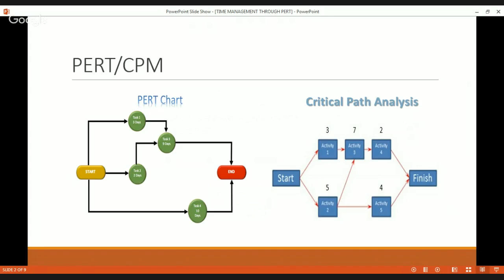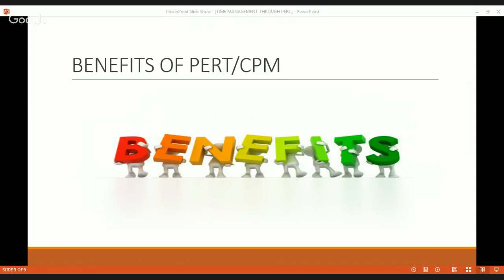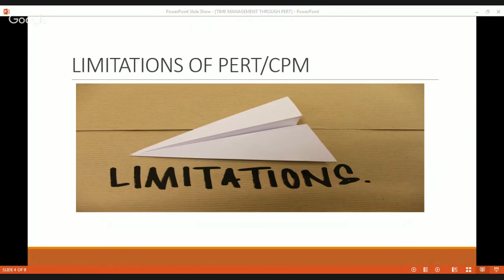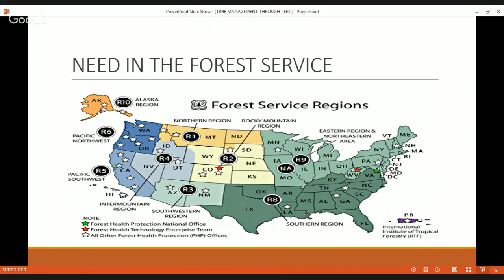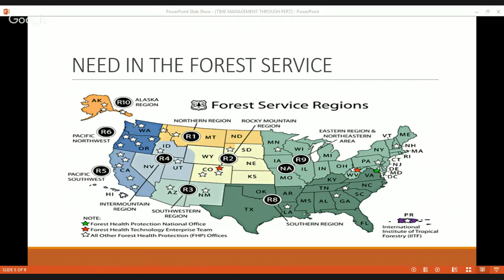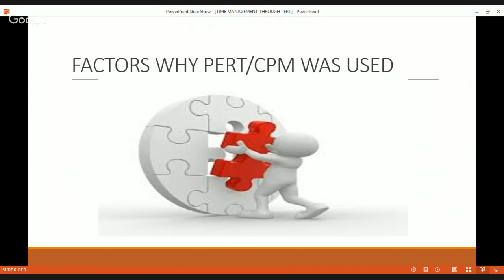TIME MANAGEMENT THROUGH PERT/CPM IN THE FOREST SERVICE